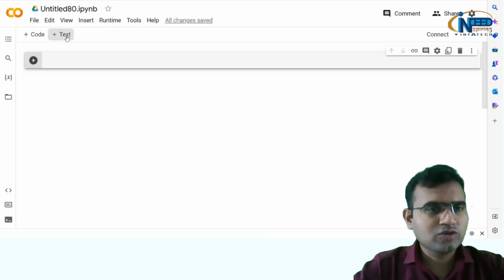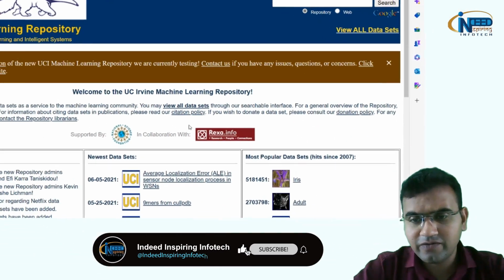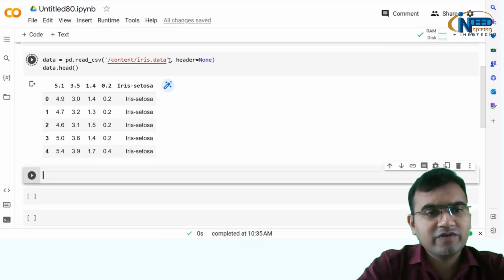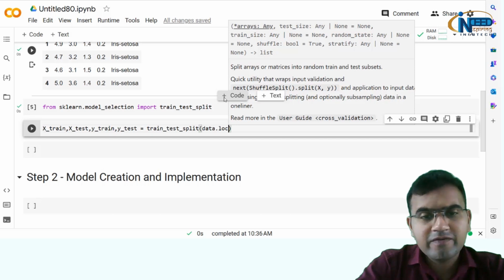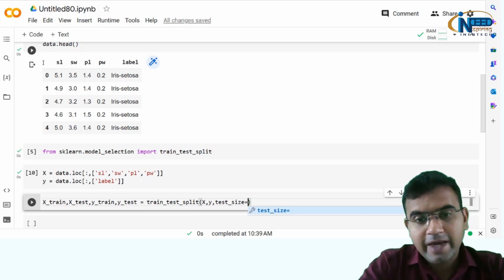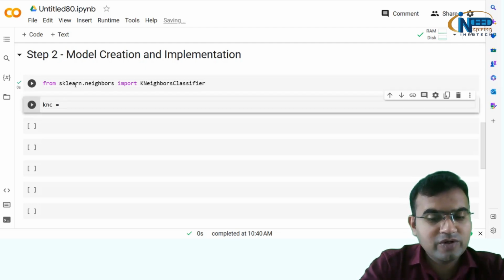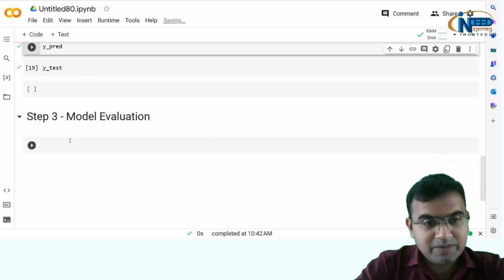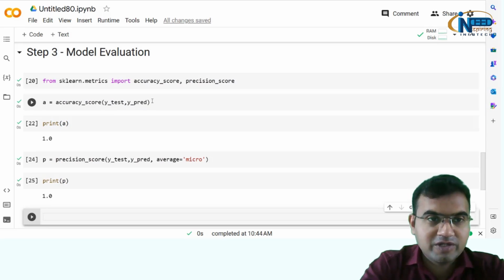K Neighbors Learning | Implementation with Python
KNN implementation is explained using Python. It has been simplified to understand the flow.

Please do watch the video and help us understand if there is more clarity needed.